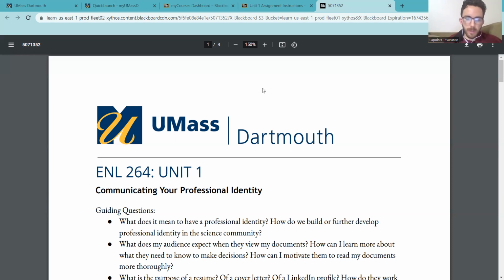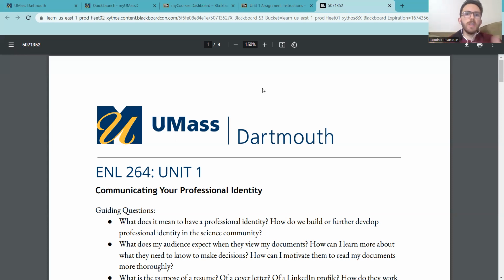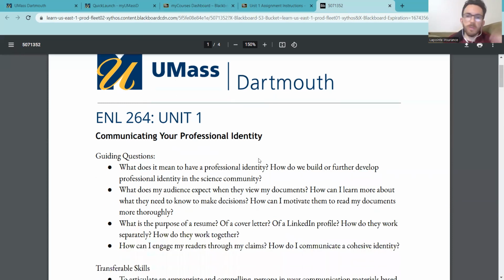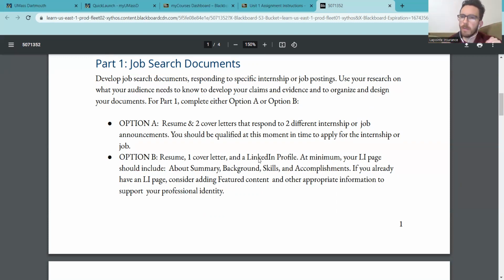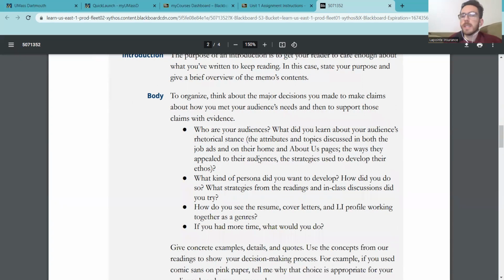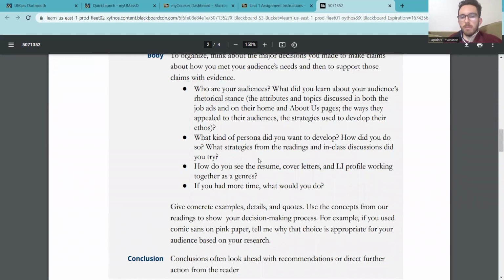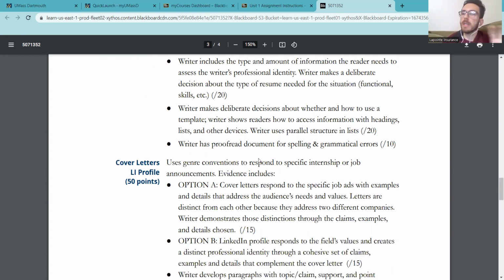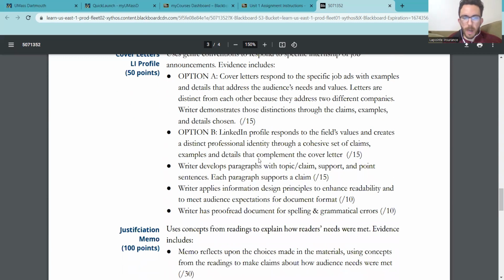Unit 1 Assignment - Explanation